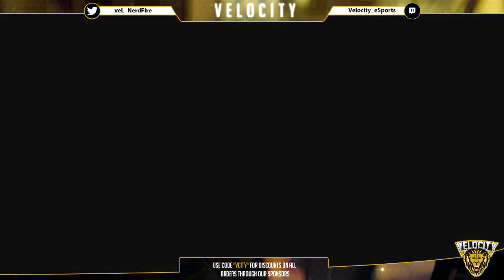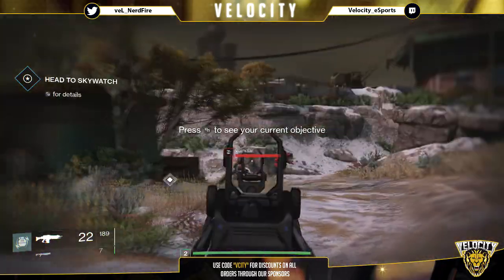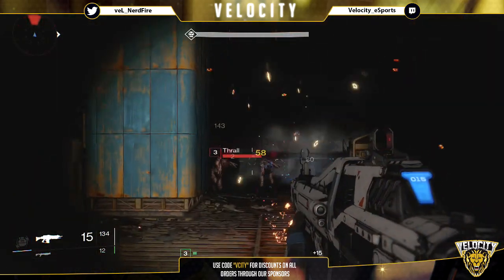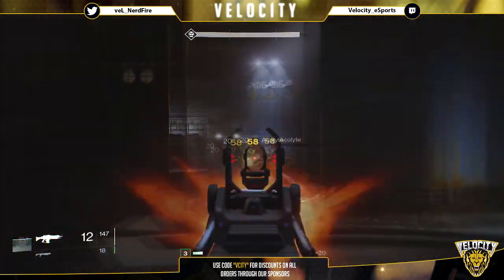Destiny Walkthrough | w/ NerdFire | #3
OPEN

Today in this video: Hello and welcome to this video with me, NerdFire. In today's video, we continue on with the destiny campaign, battling our way through to victory!

★ Skype: matt.simspot

Once I have received your message and determined you are the proper owner of this content I will have it removed, no drama at all. I try to help promote their music and their social networks.